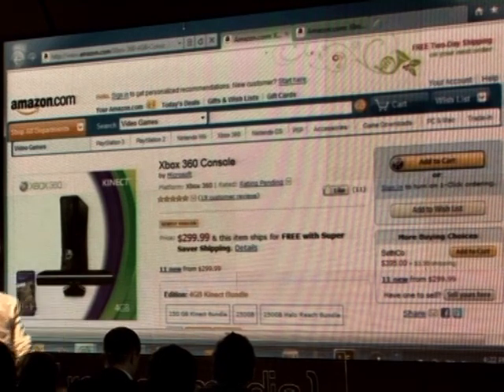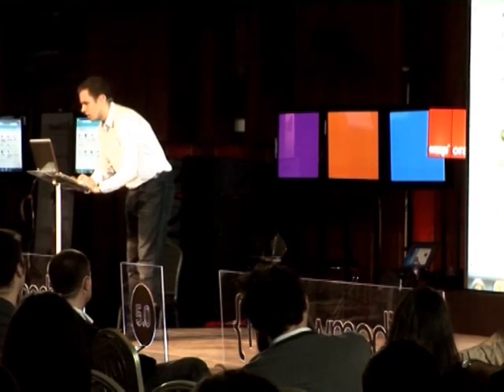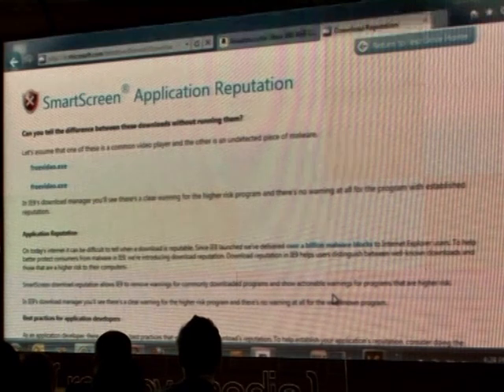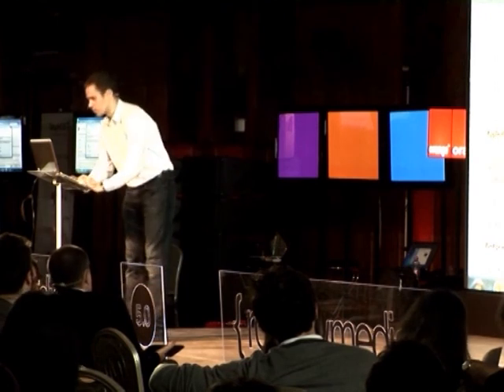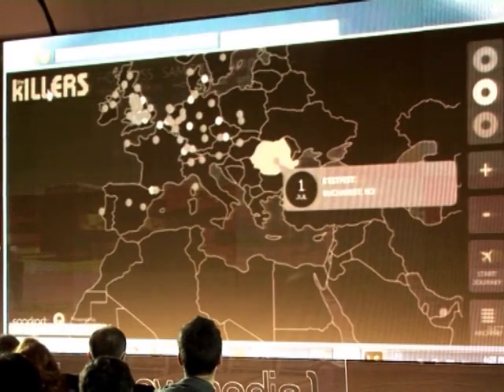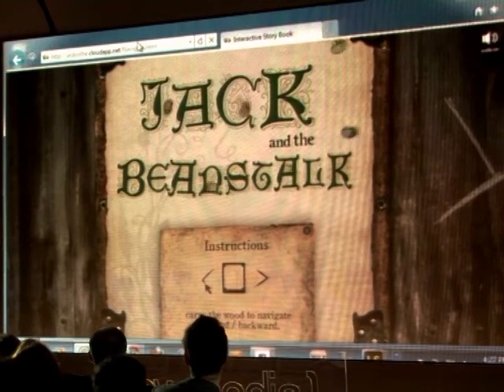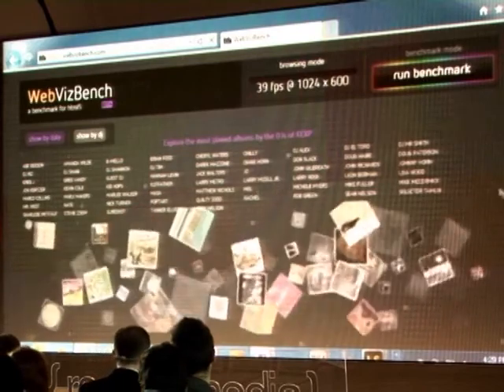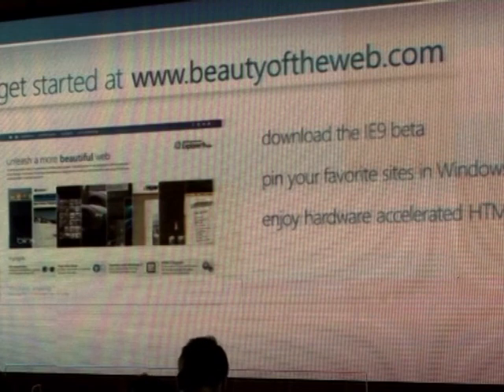John Hrvatin from Microsoft @ RoNewMedia 5.0 (Part 3)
Unleash a More Beautiful Web: Internet Explorer 9 (Part 3)

with John Hrvatin from Microsoft @ RoNewMedia 5.0

John Hrvatin, Lead Program Manager on Windows Internet Explorer  talks about  the latest developments with Internet Explorer 9, including how a site-centric approach and use of the whole PC deliver a better experience for both consumers and developers.